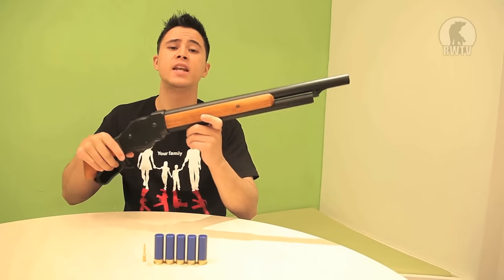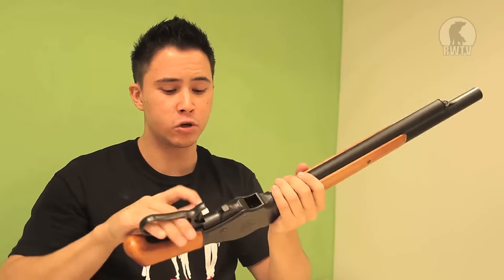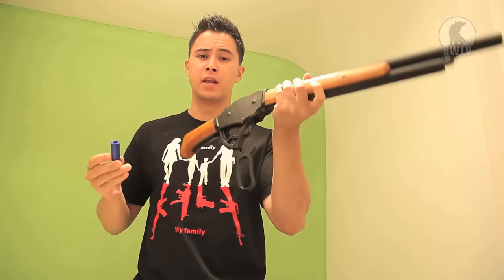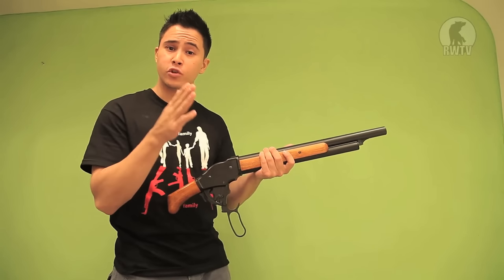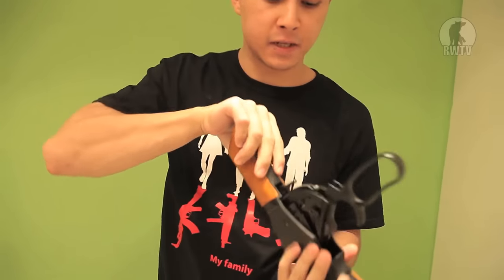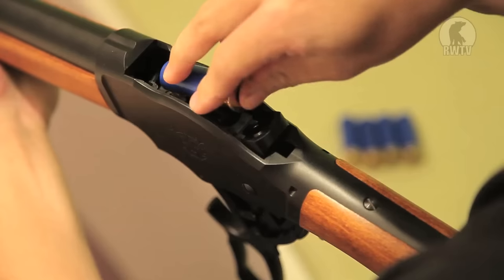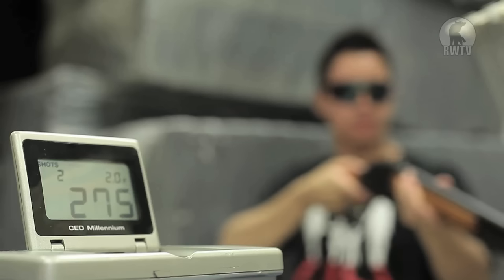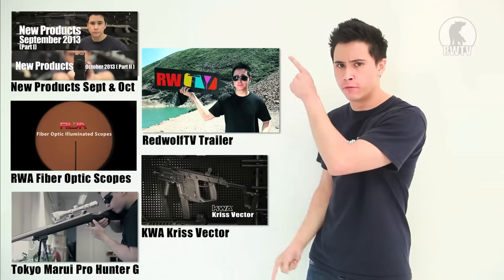Learn to Twirl the Marushin M1887 Shotgun like Terminator - RedWolf Airsoft RWTV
We know you've been eyeing this on the gun wall so Tim thought it best to break the ice by introducing it to those that were so eager to have a look. I'll Be Back!!